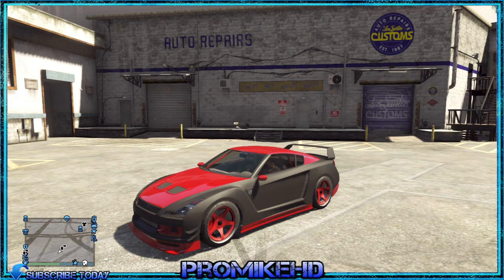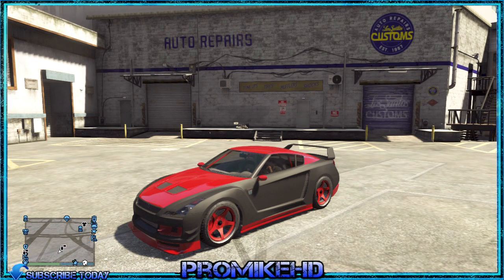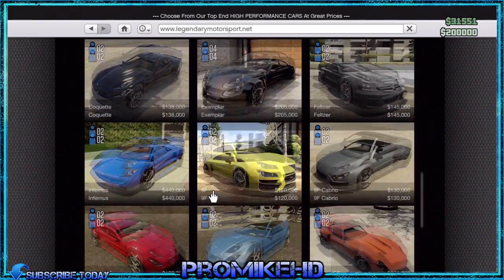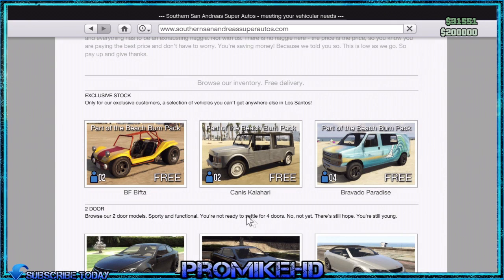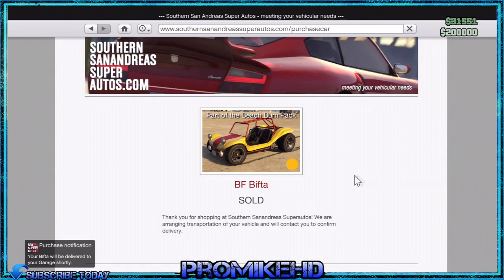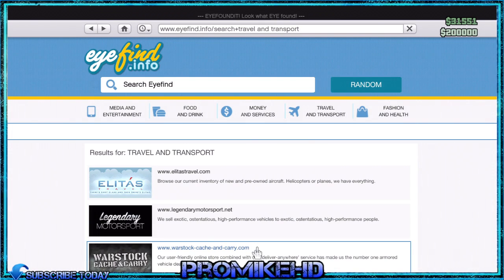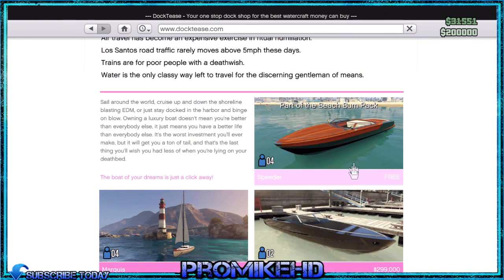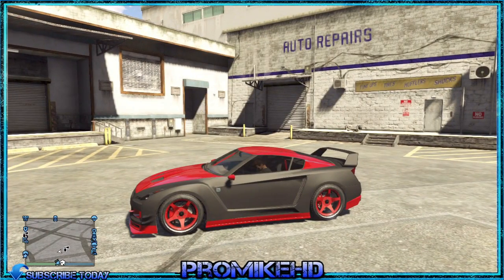GTA V BEACH BUM DLC FIRST LOOK! | w/ProMikeHD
Hey guys here Is my FIRST LOOK AT THE GTA V BEACH BUM DLC! So I hope you guys enjoy!

Artist: K-391 (ft Gjermund Olstad)
Title: Hang Loose
THIS SONG! :)